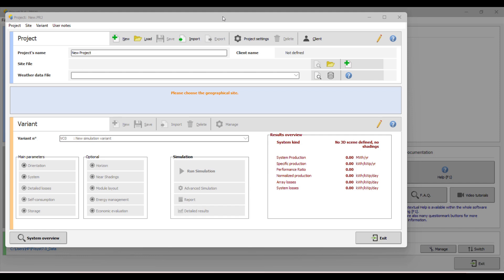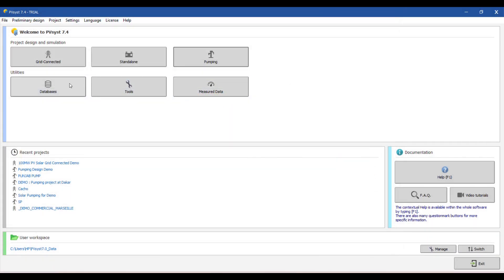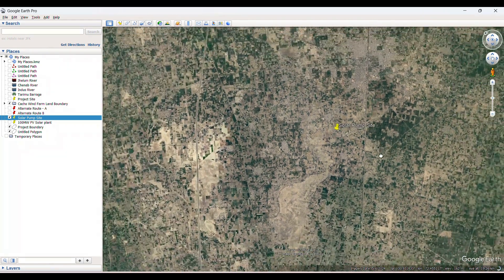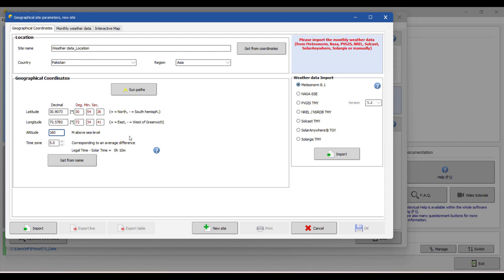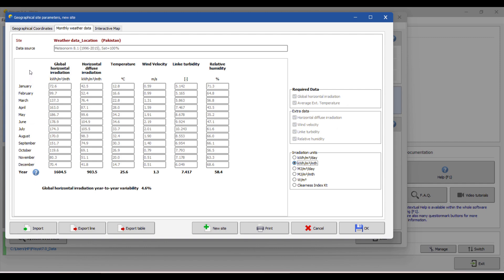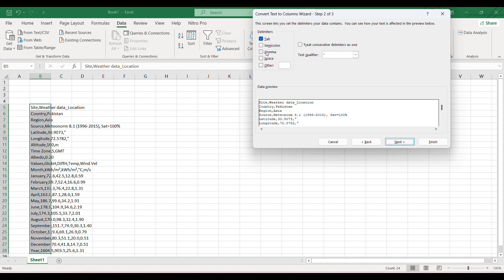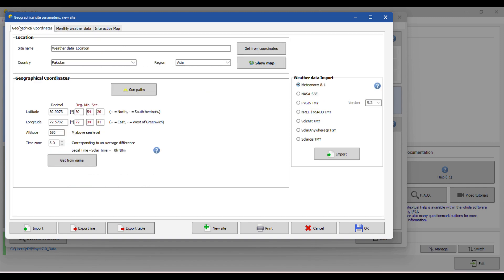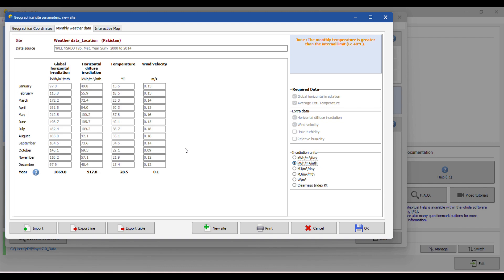How to Export Weather Data From PVSYST | Temperature | Wind Speed | Relative Humidity | GHI & DNI,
* Introduction: Learn how to export comprehensive weather data from PVSYST in this detailed tutorial.

* Data Types Covered: Discover how to extract data on Temperature, Wind Speed, Relative Humidity, Global Horizontal Irradiance (GHI), and Direct Normal Irradiance (DNI).

* Step-by-Step Instructions: Follow easy-to-understand steps to export each type of weather data for your solar projects.

* Practical Tips: Get practical tips on how to use this data effectively for your energy simulations and analyses.

* Visual Demonstration: Watch a clear demonstration with visual aids to guide you through the process.

* Useful For: Ideal for solar engineers, project managers, and anyone involved in solar energy analysis and system design.